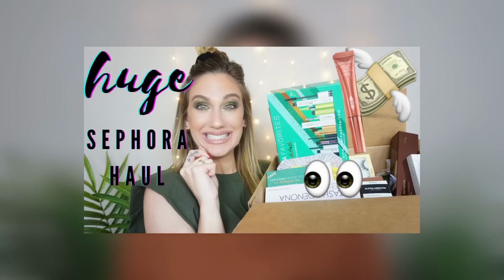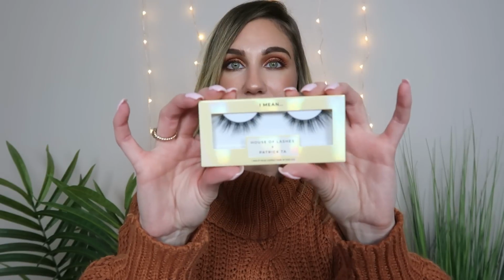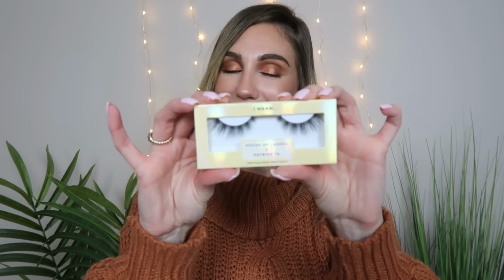SPEED REVIEWS! // MAKEUP MONTHLY NOVEMBER 2020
SPEED REVIEWS
 MAKEUP MONTHLY NOVEMBER 2020

Happy Friday! Another month is almost in the books! Today I am sharing my speed reviews for November and all the makeup and skincare products I’ve been testing out, plus a book review at the end! Cheers to a new month!

PRODUCTS MENTIONED
Blinc Mascara

Essence Brow Pencil
Charlotte Tilbury Lip Jewel - Walk of No Shame
Charlotte Tilbury Setting Spray

House of Lashes Patrick Ta I Mean
CODE: SAMANTHA
SOL Body Bronzer
Lawless The Baby One
ColourPop The Child Palette

Pat McGrath Foundation
Nars Soft Matte Concealer
Kylie Toasty Bronzer
Elf Bali Putty Blush
Charlotte Tilbury Highlight
Urban Decay Perversion Mascara
KKW Beauty 1.5 Lipliner
Wet n Wild Never Nude Lipstick
Benefit Precisely My Brow
Top - Express
Nails - salon powder dip

♥MY COLLAB DETAILS:

Start Inspired Highlight $35 - Includes Star Island (warm ivory) and Pillowtalk (soft pearl pink)
Chick Lit Blush Duo - $35 - Includes a matte pink nude and shimmer warm deep rose
River Bronzer Duo - $35 - Includes a matte light neutral mocha and a shimmer warm copper bronze
Lip Duo - $27 - Includes Story, a mocha nude mauve matte liquid lipstick, and Millie, a pearl iridescent shimmer lip gloss.

THANK YOU AND MUCH LOVE. xo

♥PURCHASE LAUREN:
*Amazon Kindle: